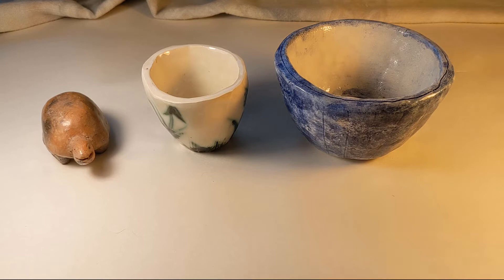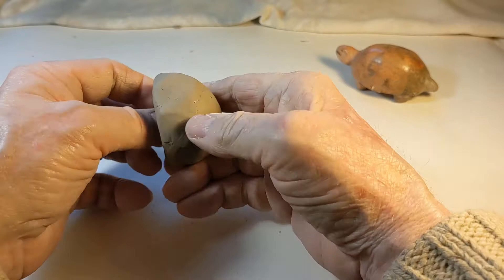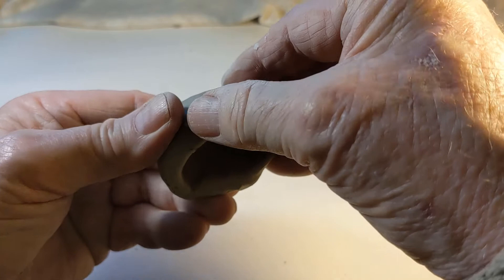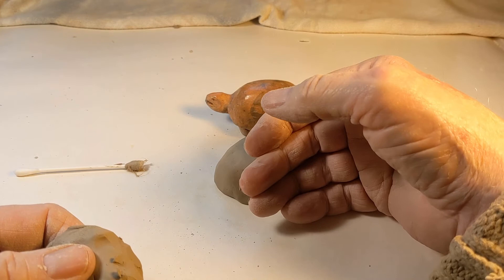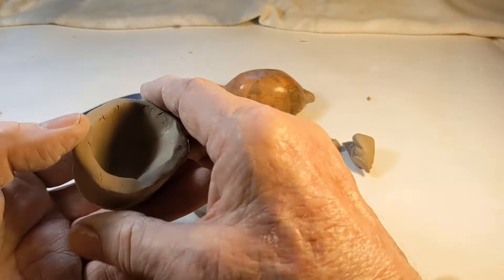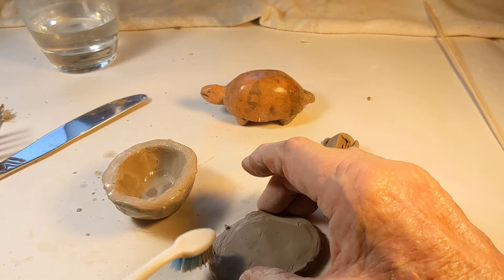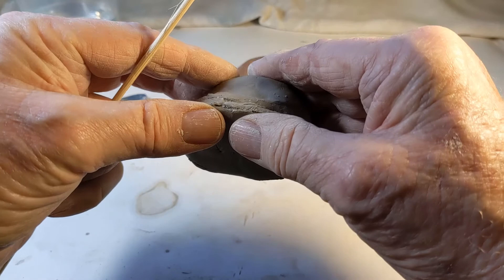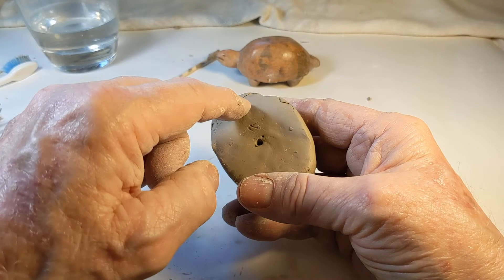Just Do It! Turtle. Making a quick small pottery turtle. Easy!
This is the first step towards falling in love with pottery.  Just try it, you cannot fail.  Starting with the basics.
All you need is some clay, a small place to work and maybe a cocktail stick.  And 20 minutes.
There is plenty of non-firing material available online.

If you live in the vicinity of Pershore in England, drop me a note in the comments column and I will arrange to get you some clay.